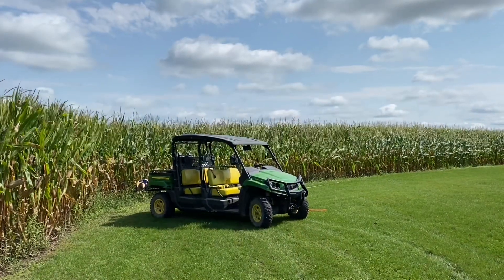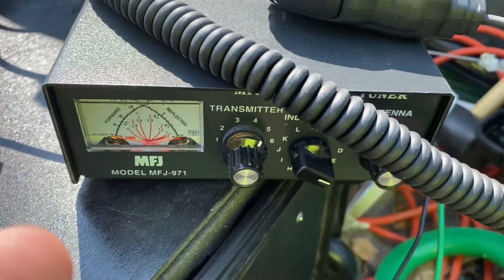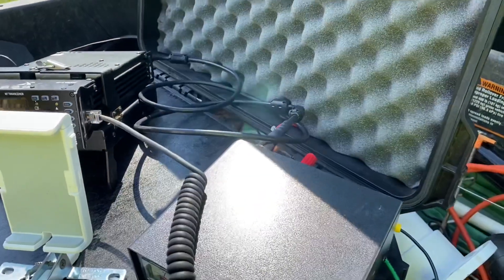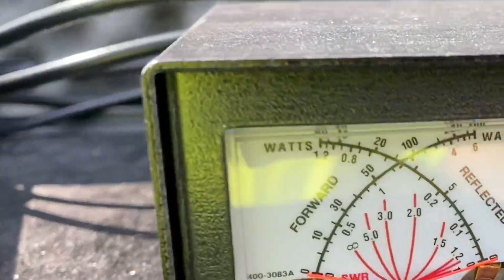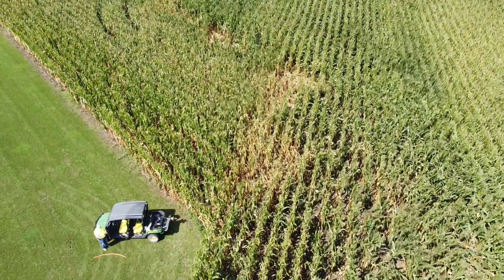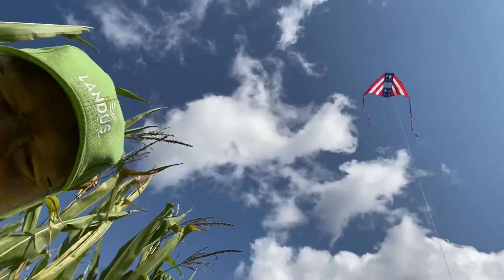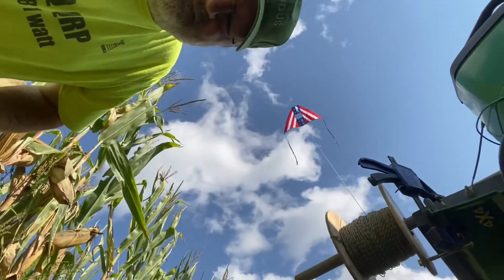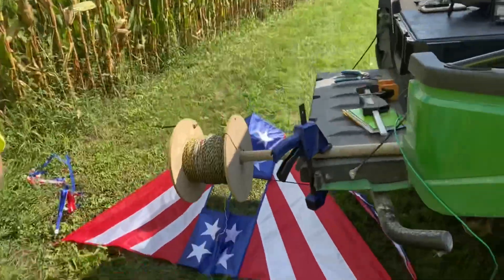Kite Antenna QRP SSB 5w from Iowa DETAILS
Details of the set up. Having a little fun and experimenting.. Used a spool of nylon electric fence wire which is nylon string that has wire interwoven into it..